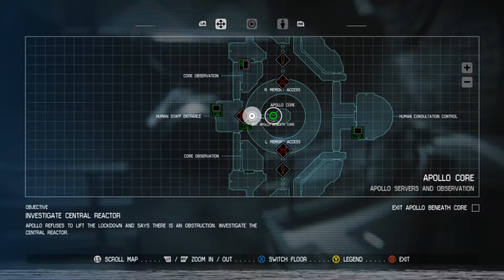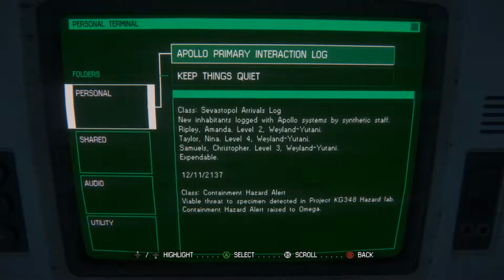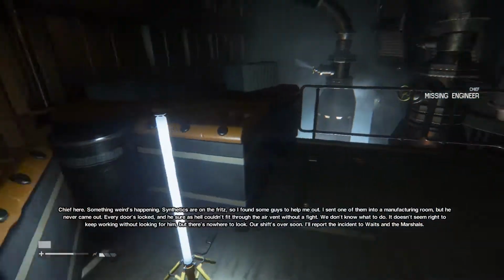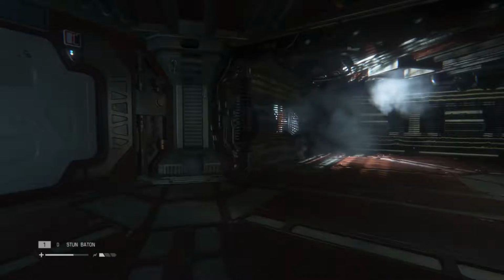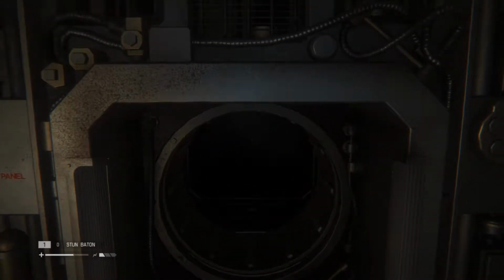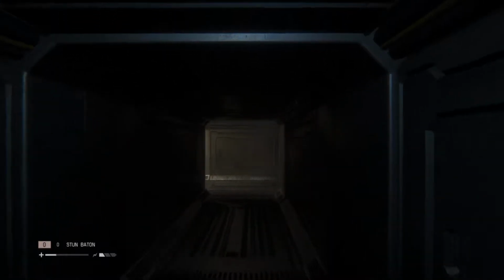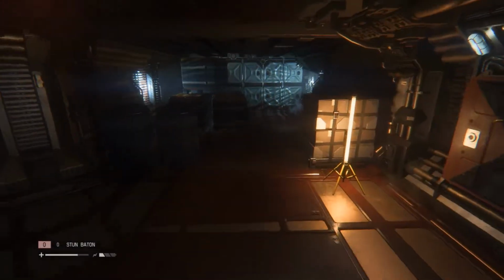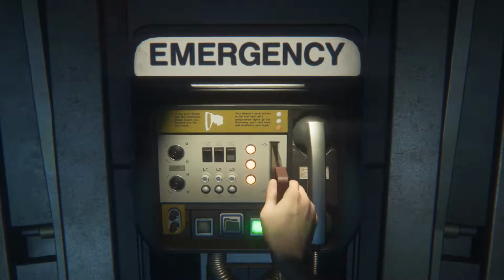Let's Play Alien: Isolation #37 - APOLLO, tell us about all your Secrets!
If you want to like the video, then like the video!

If you like this game: Please support the developers and buy it! :)